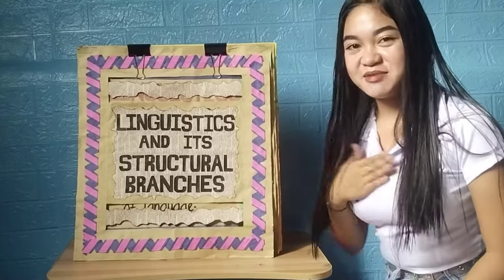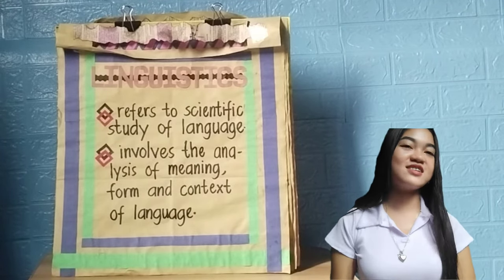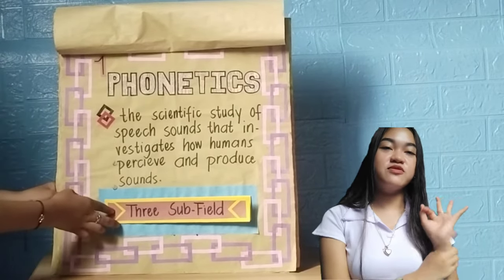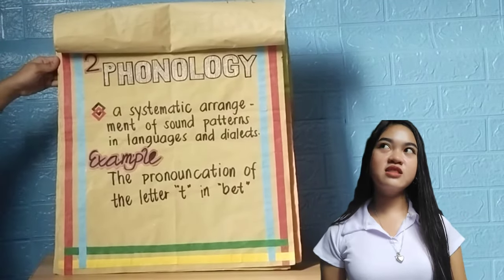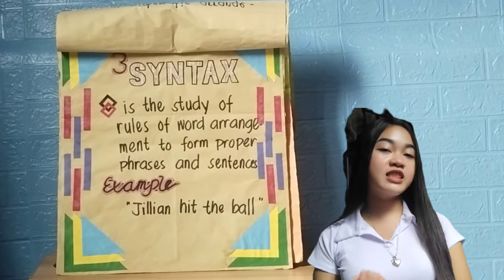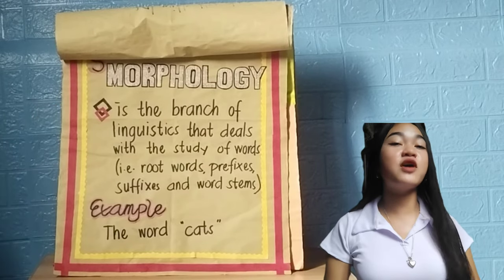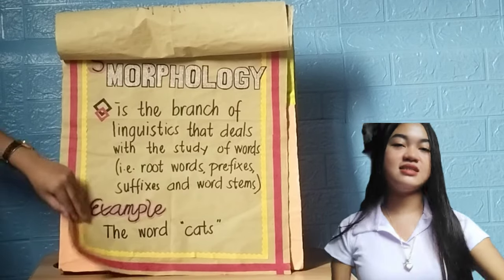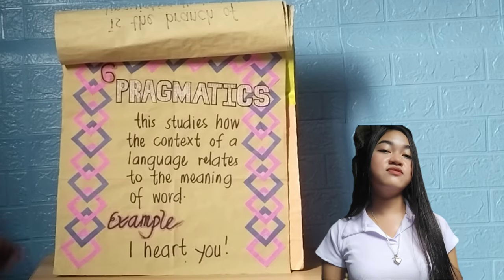Creative Non-Digital Instructional Material || Flip Chart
This video is for educational purpises only.